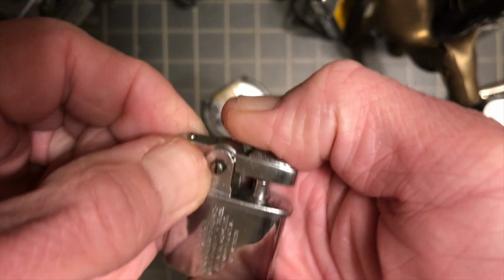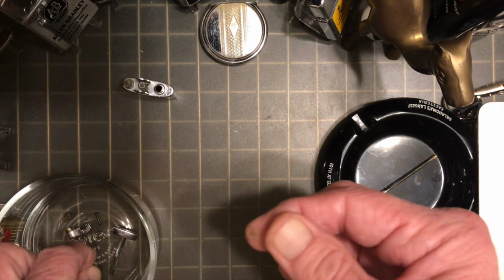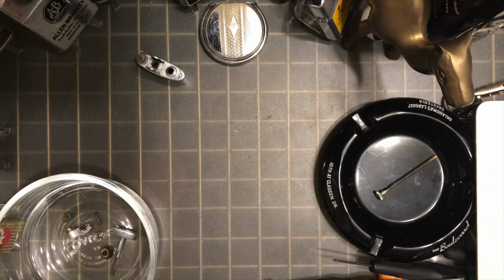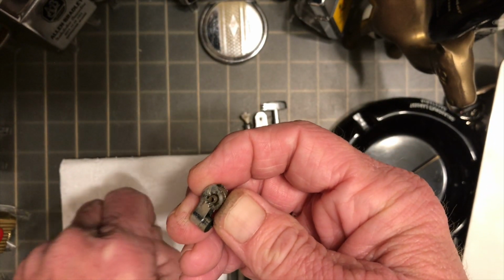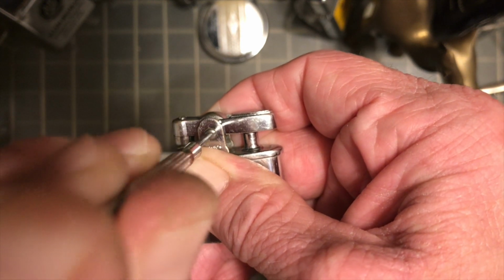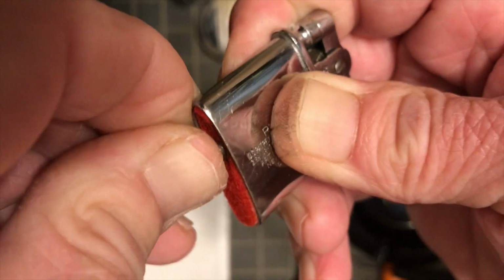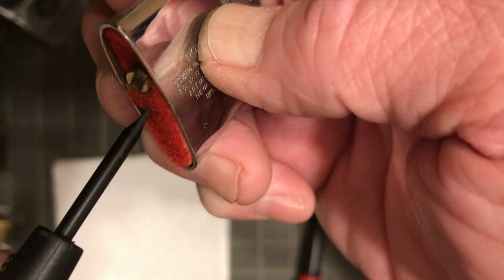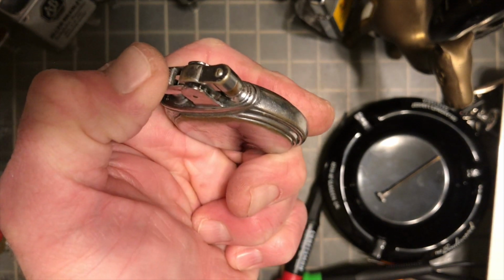How To Repair A Vintage Ronson Rondette Jr. Automatic Petrol Lighter That Will Not Spark